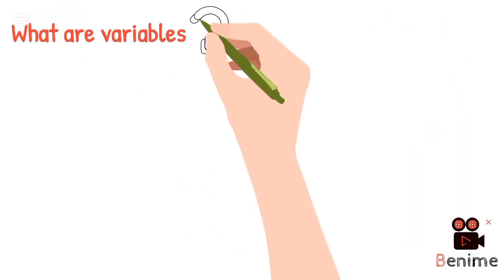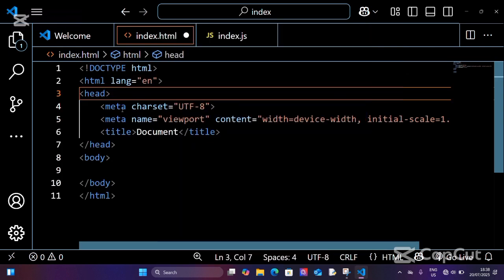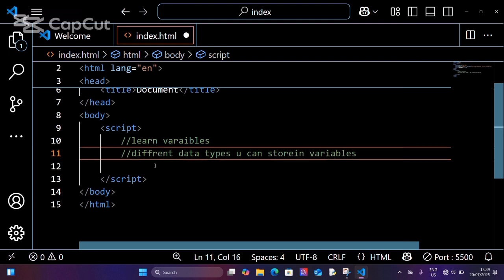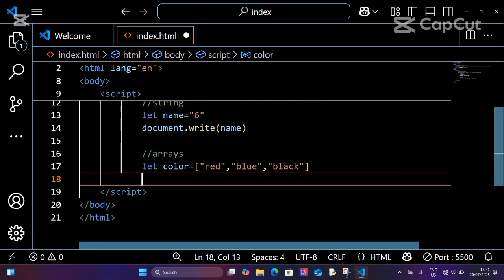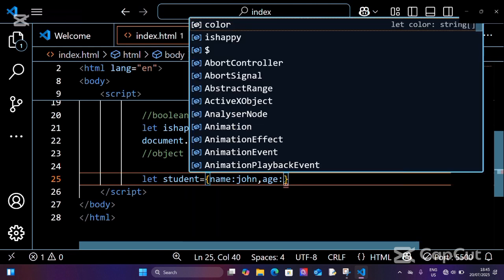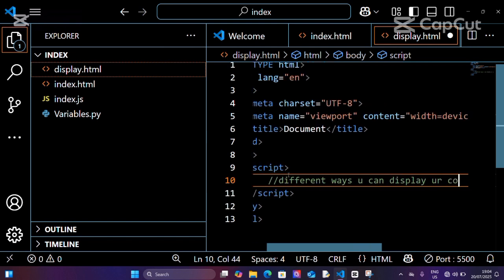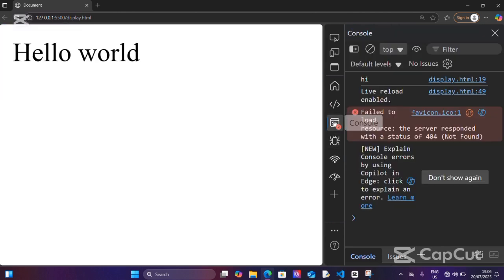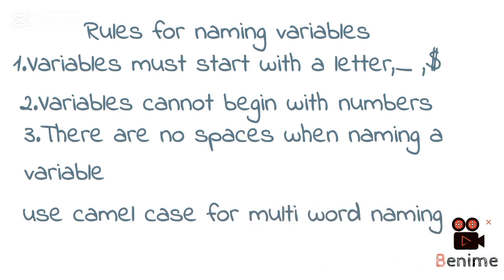Javascript Variables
🚀 Learn JavaScript Variables in minutes!
In this quick and engaging video, you'll understand what variables are, how to declare them using var, let, and const, and when to use each. Perfect for beginners who want to master the basics of JavaScript.
💡 Start coding smarter today!